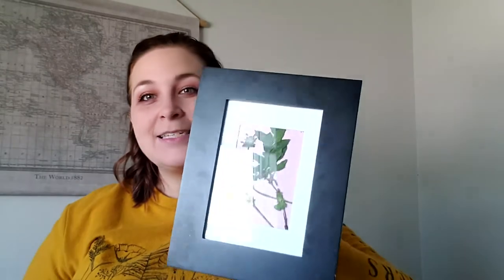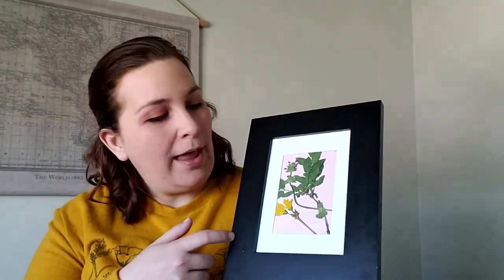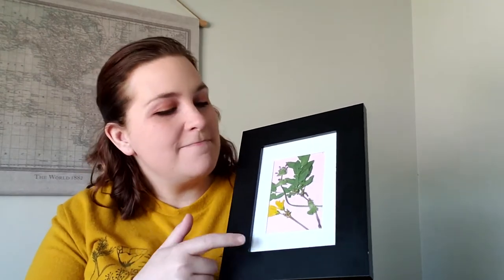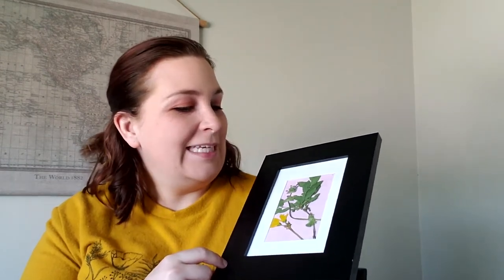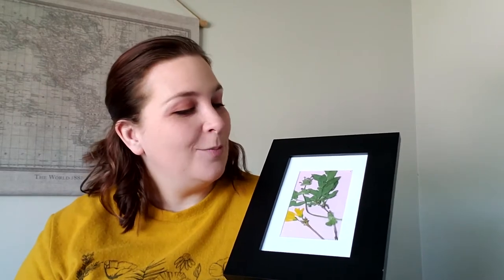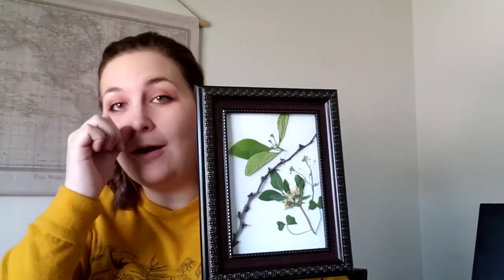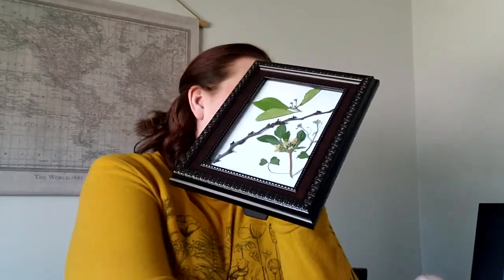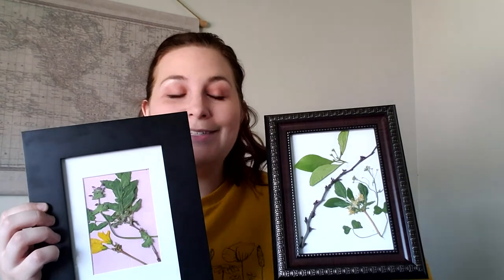Teen Art Club: Pressed Botanical Art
Angie explains how to do pressed botanical art.